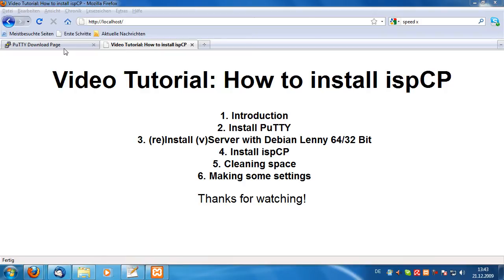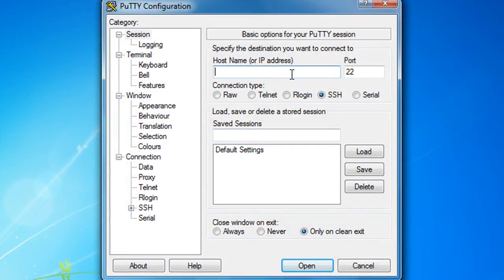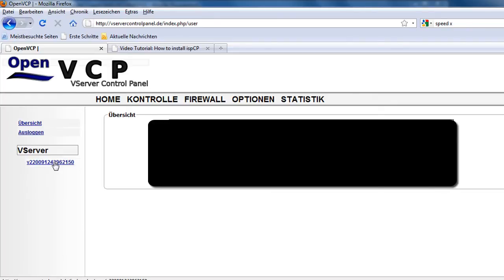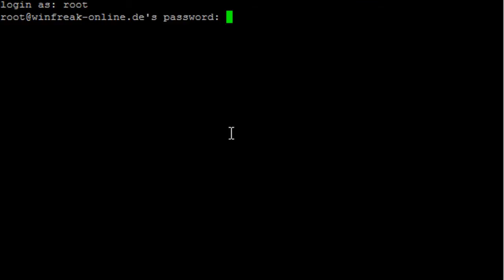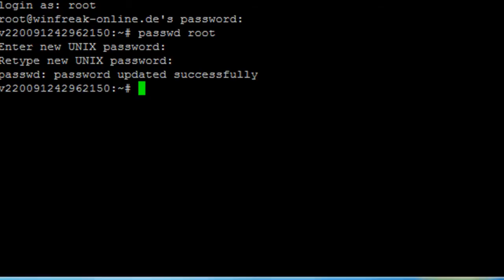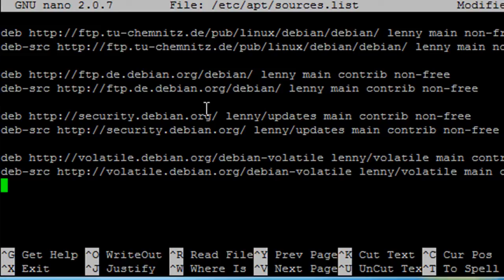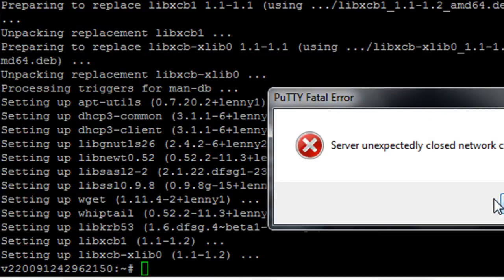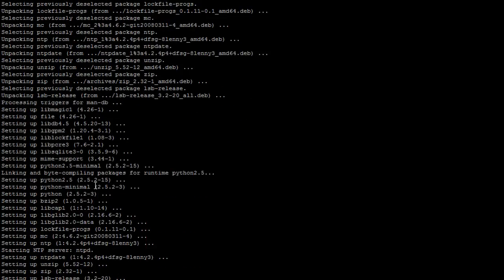Install ispCP | Chapter 1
Command:
apt-get install wget mc zip unzip bzip2 ntp ntpdate lsb-release